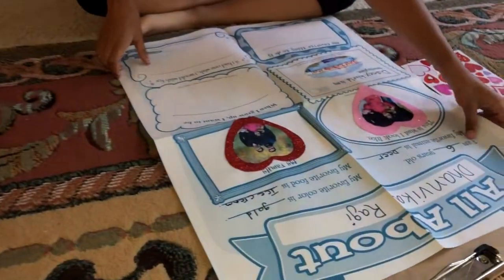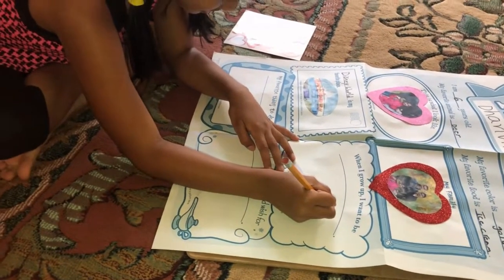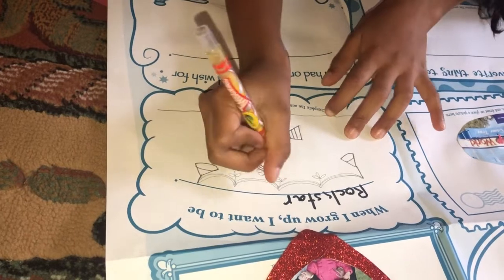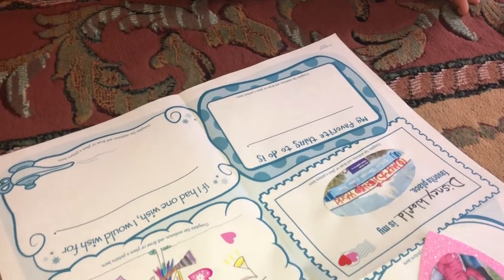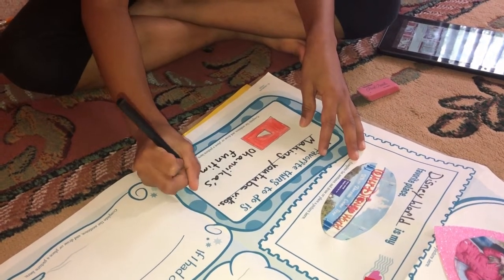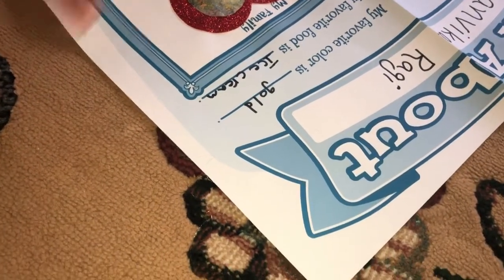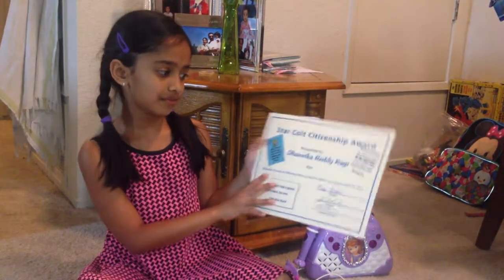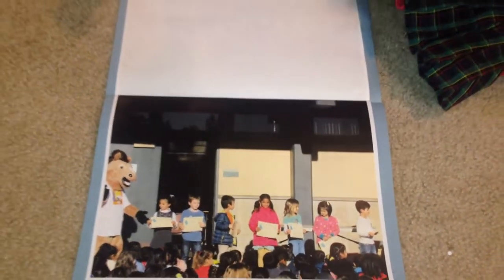Hurray!.....I am the Star Student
I am the star student in my school for this week and i prepared my poster which tells about me, my family and my likes. Had fun